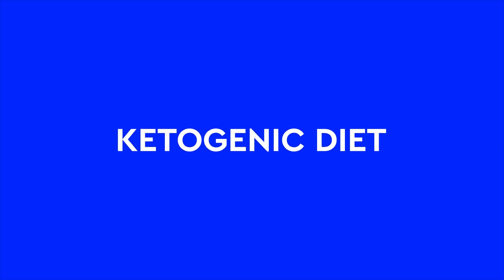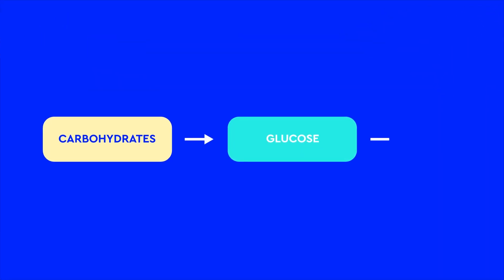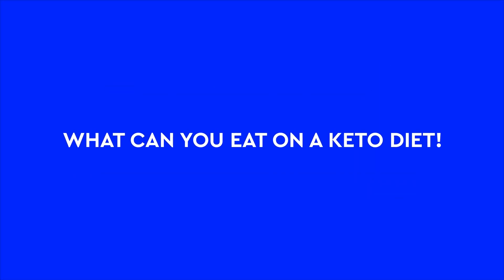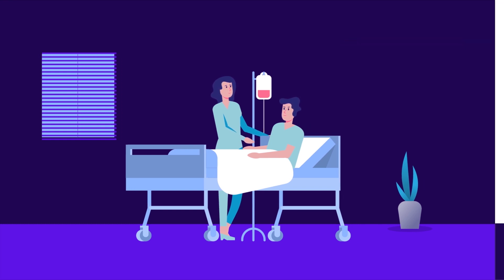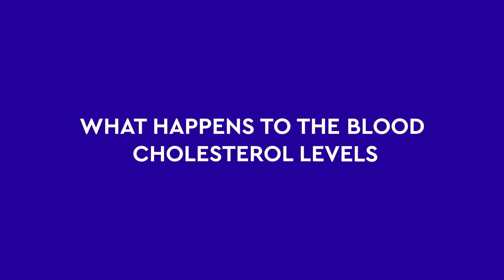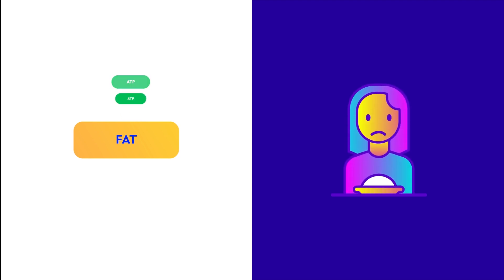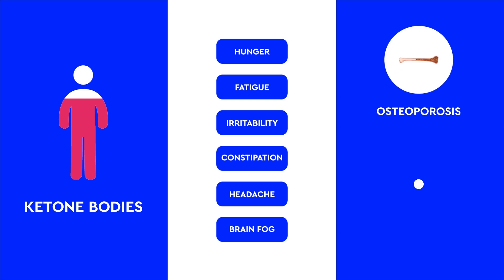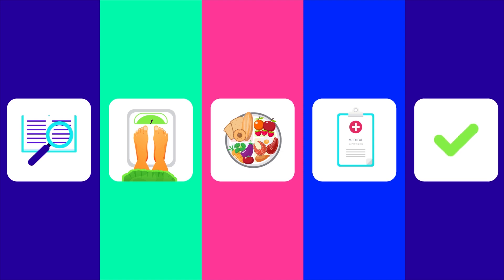Keto Diet: Benefits & Side effects of Ketogenic Diet.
Ketogenic diet (Keto Diet) is one the most debated health topics at the time. I’m going to explore the benefits, mechanism, and the side effects of keto diet!

First, I want you to know what a ketogenic diet is.
• A ketogenic diet is high in fat, moderate in proteins and low in carbohydrates.
• Most Ketogenic diet plans recommend having 70% of your calories as fat, 25% from protein and only 5% from carbs.
o Yes you heard it right! Only 5% of carbs!
• Carbohydrates are important because after they are absorbed as glucose after the digestion.
• Glucose is utilized in the mitochondria of cells to produce energy in the form of ATP.
Ketogenic diet restricts carbohydrates! Then how can we generate ATP?
o Good question! When there’s lack of glucose, the body breaks down the stored fat and produce another type of molecule called ketone bodies. These ketone bodies can be utilized to generate energy in the form of ATP.
o When the ketone bodies accumulate in the body, it is called ketosis. Too much of ketone bodies can be very fatal. So you’ll have to be very careful to maintain the ketone bodies at a non-toxic level. We’ll get to it later!
Right! So what can you eat on a keto diet!
o You can eat a larger amount of high-fat foods, such as avocado, cheese, butter, egg yolk & bacon
o And moderate amounts of protein, such as fish, meat, egg-white & poultry.
o You are not advised to eat carb-rich foods, such as bread, cereals, rice, potatoes, and other starchy vegetables, and fruit juices.
o Instead you can eat tiny amounts of low carb vegetables, such as leafy greens, tomatoes and mushrooms.
All right! Are you ready talk about the long list of benefits of keto diet?
•  In the 19th century, long before Insulin was discovered, there was a need for a low-carb diet for diabetic patients. And of course, keto diet did just that!
• And in 1920, keto diet was introduced to epileptic patients in whom anti-epileptic medications were not effective.
•  The ketogenic diet is also being used, in closely monitored settings for cancer, polycystic ovary syndrome and acne. Doctors and scientists are still conducting researches to find the exact mechanism for these beneficial effects. One hypothesis is that low-carb ketogenic meals lower the insulin levels in the body. Since Insulin is a growth stimulating hormone, its absence can slow down cancer, polycystic ovarian syndrome and acne breakouts.
• What do you think happen to the blood cholesterol levels, if you switched to a fat-rich ketogenic diet?
o Strangely, it was found that LDL, or the bad cholesterol levels were lowered and HDL or the good cholesterol levels were increased.
o Scientists believe this strange phenomenon is due to the low levels of insulin in the blood.
o These observations hint that ketogenic diet could be protective against ischemic heart diseases and strokes.
• Since the 1970’s the ketogenic diet is gaining considerable popularity, due to its weight loss potential. The exact mechanism of weight loss is still not confirmed.
o One theory suggests that it takes more calories to convert fat into ATP that what it takes to convert glucose into ATP.
o Another theory points out that high amounts of fat and proteins in the diet satisfy your appetite faster.
Well, Then what do people fear about ketogenic diet?
o The most dreaded complication is the keto-acidosis. Too high levels of ketone bodies, especially in people with type 1 diabetes, can cause this potentially fatal condition. Therefore, it is always advised to consult your physician before you start a ketogenic diet
o A high-fat diet may be challenging to maintain. You might develop symptoms of carbohydrate restriction like hunger, fatigue, irritability. Constipation, headache and brain fog.
o As long term side effects, you could increase the risk of developing Osteoporosis and Renal stones.
Such an exhausting topic. I’m sure you would appreciate to learn the bottom line of this!
- Available research on Ketogenic diet is still limited.
- Early evidence may suggest that ketogenic diet is beneficial in short term weight loss.
- But the side effects and the difficulty of compliance question the use of ketogenic diet as a long term weight loss plan.
- While most dieticians still recommend a balanced diet based on the plate model, one may try ketogenic diet when other methods fail.
- But it is advised to follow a ketogenic meal under medical supervision with close monitoring of blood ketone bodies.
- Once you achieve the target weight loss, then you can seek the help of a dietician to get back to a balanced diet again.